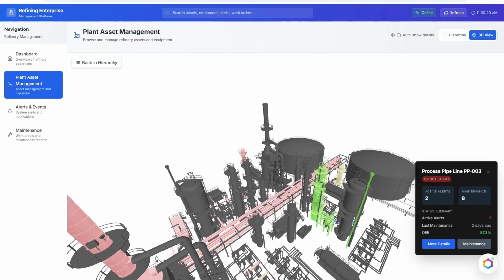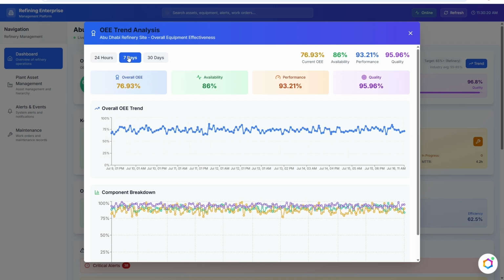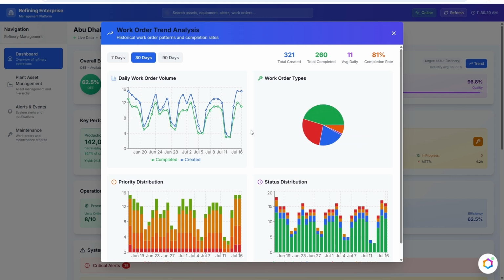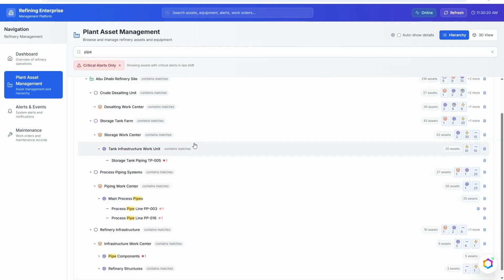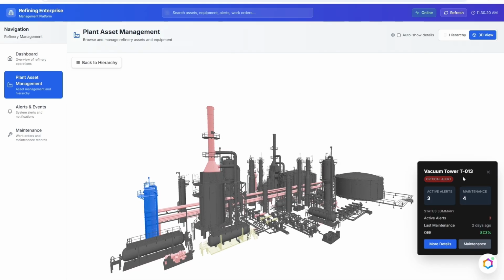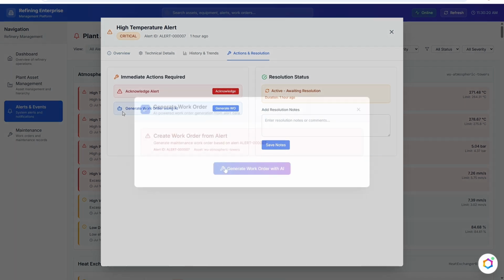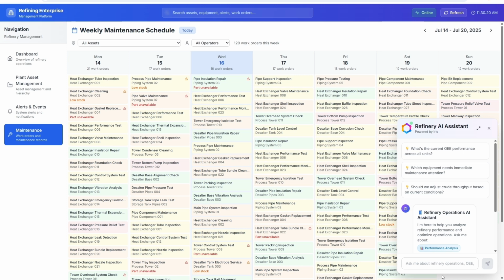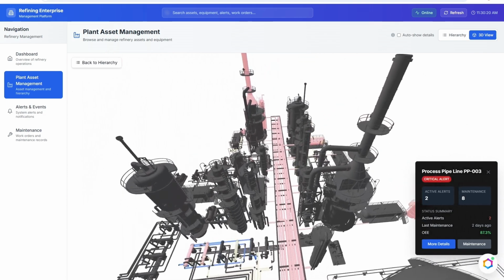Industrial Refinery Plant Management App - IRIS Foundry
Explore how IRIS Foundry’s latest AI-powered application transforms plant management in refinery operations. In this in-depth walkthrough, you’ll discover how the platform unifies IT and OT data, delivers asset-level insights, and uses 3D digital twin technology to improve visibility, reliability, and responsiveness across your entire facility.

Discussion Breakdown:

Smarter Dashboards for Plant Performance:

Live OEE metrics with contextual KPIs and trend analysis - Real-time visualization of production throughput by unit - Alert history and severity tracking with smart filters - Work order analysis by type: preventive, corrective, predictive Advanced Asset Monitoring & Visualization:
Navigate the plant with 2D/3D digital twins - Identify underperforming or at-risk assets using color-coded alerts - Drill-down by ISA95 hierarchy for asset-specific status and history - Access time-series sensor data and documentation instantly AI-Driven Alert Management and Workflows:
Embedded AI Co-Pilot recommends actions and root causes - Automatically generate work orders prefilled with context and required resources - Integrate seamlessly with SAP and warehouse systems - Visualize real-time parts/tool availability for effective planning Natural Language Queries & AI Copilot Capabilities:
Locate assets instantly using voice/text question prompts - Surface alerts and upcoming work orders on demand - Reduce operator workload with intuitive AI interaction - Accelerate predictive maintenance adoption with guided insights
Resources Mentioned:

IRIS Foundry: AI-powered industrial data platform that unifies plant operations and analytics.
ISA95 Asset Hierarchy: Used to filter and manage assets at plant, unit, and equipment levels.
Co-Pilot (AI Assistant): Built-in conversational AI for alert diagnosis and task generation.
Important Moments with Timestamps: